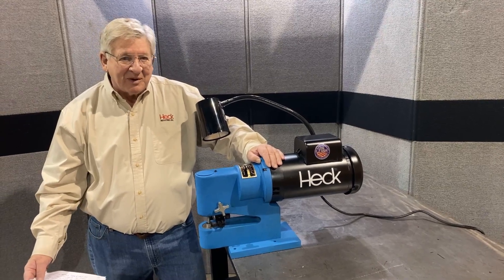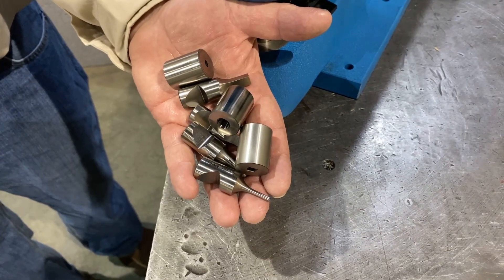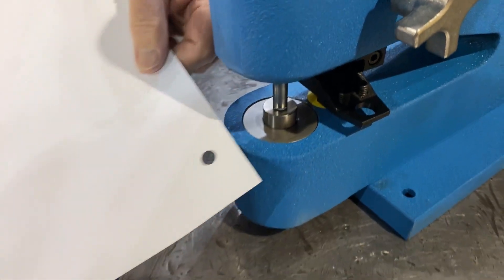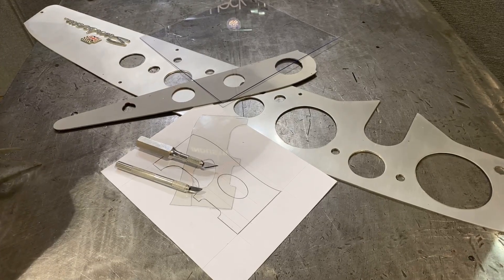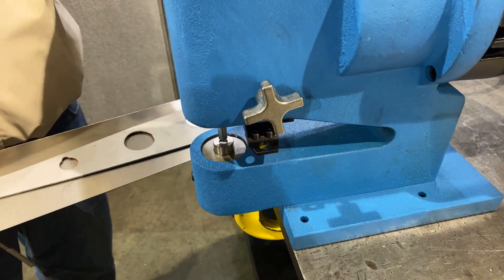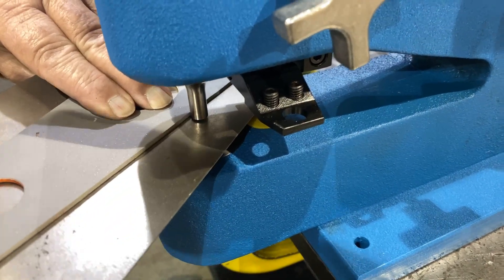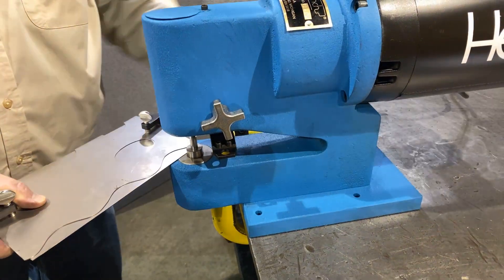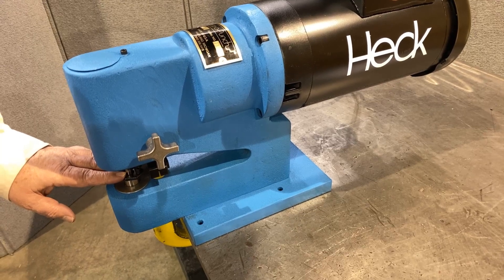Heck Industries Trace-a-Punch® Nibbling Machine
Our Heck Industries Trace-a-Punch® Duplicating Nibbler is the ideal pattern maker for most materials including plastic, stainless steel, and titanium without burrs or distortion. This is the easiest, most economical way to produce low production metal and plastic profiles. Trace-A-Punch® follows your guided template to produce burr free straight and contoured outlines and holes. Simple, rugged meehanite casting construction insures very little maintenance.